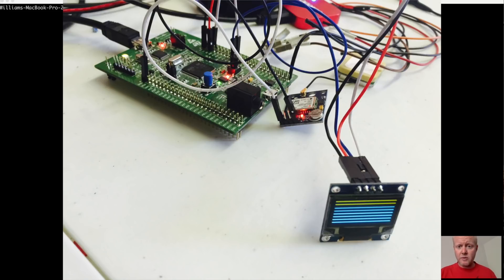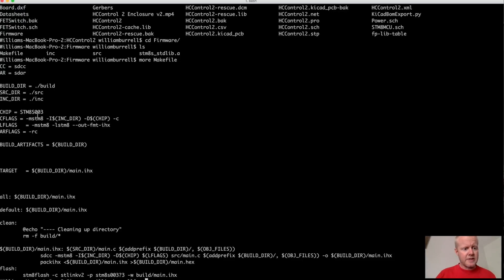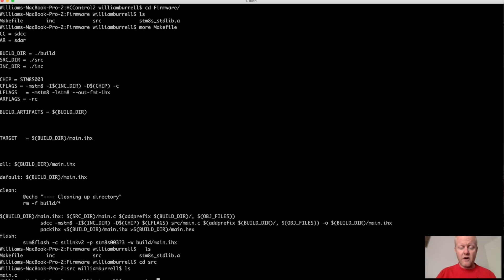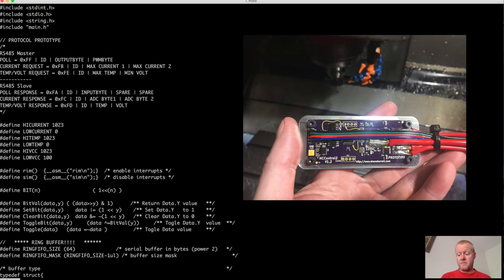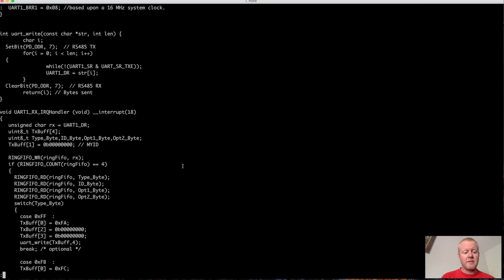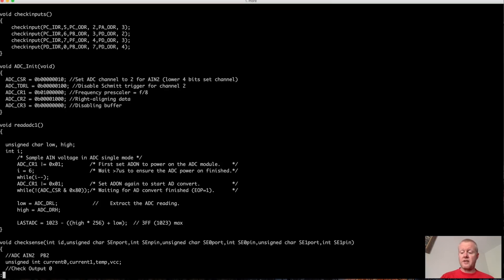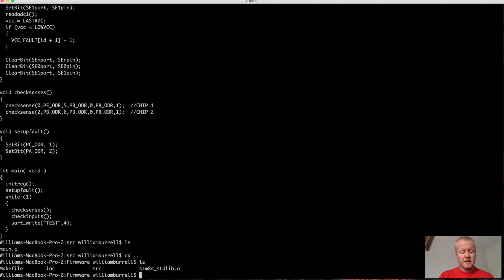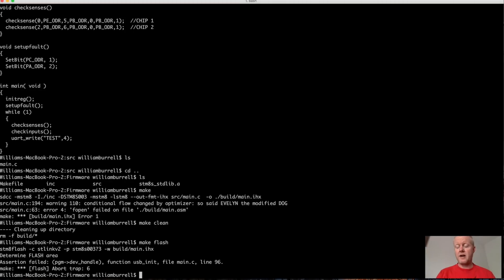STM8 Microcontroller - Getting Started A Basic Example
Quick introduction to what I use to build STMicro STM8 microcontroller projects. Examples of a stm8 used in a Polaris RZR Canbus application.

Items used in this video:
STLink Programmer
Economy Programmer
STM8 Development Board